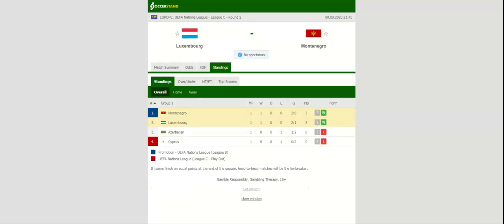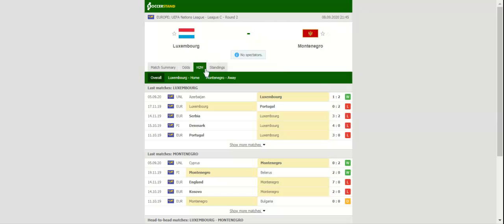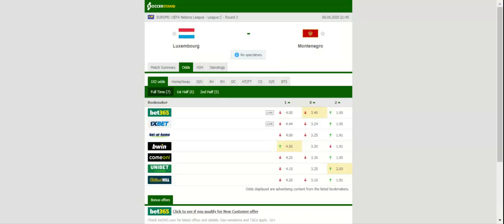LUXEMBOURG VS MONTENEGRO PREDICTION & BETTING TIPS - 08/09/2020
2021 college football predictions,
2019 college football predictions,
2020 ncaa football predictions,
nc state football predictions 2020,
2020 nebraska football predictions,
2020 uga football predictions,
10 football predictions 2020,
football songs,
football vines,
football skills,
football daily,
football games,
football khela,
football live,
football pump up,
football anime,
football analysis,
football asmr,
football agility drills,
football american,
football academy,
football anthem,
football boots,
football big hits,
football bloopers,
r/b football,
f c b football,
mattyb football,
s.a.b football,
football chants,